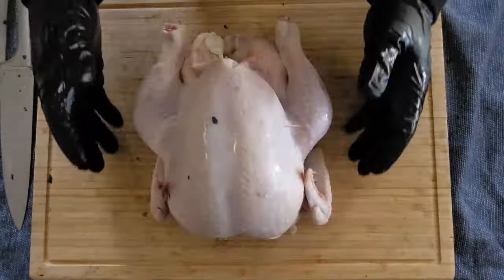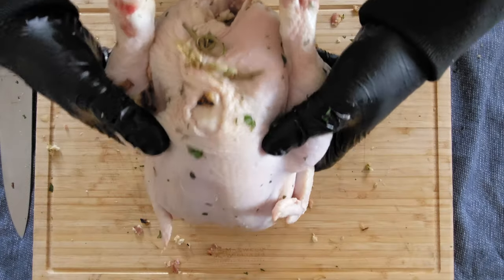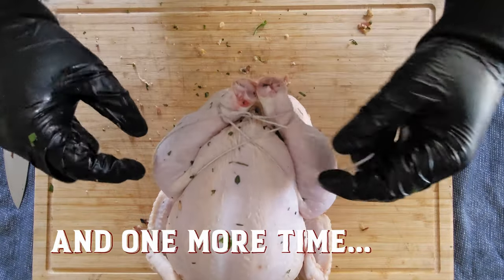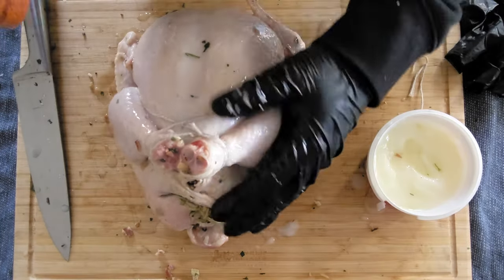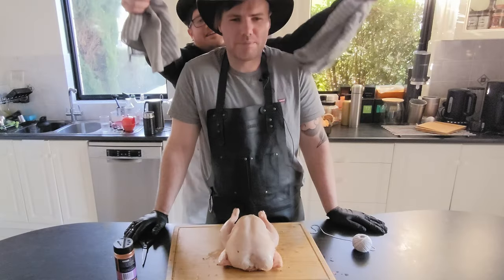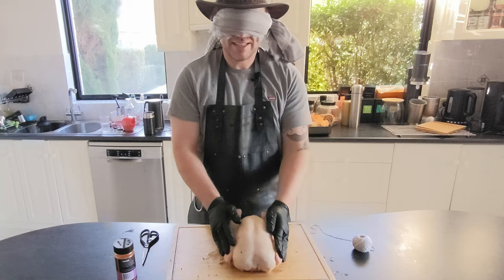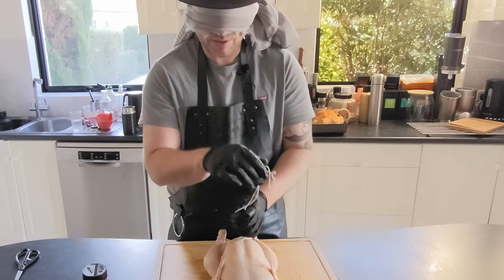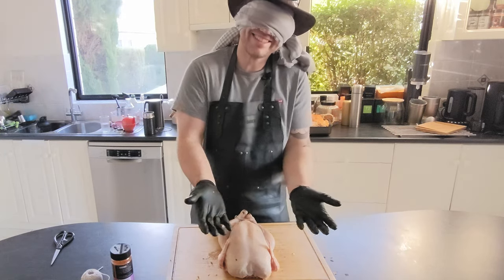AA BATTERY powered rotisserie charcoal chicken on the 'BUNNINGS SPIT'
Have you got the craving for some chicken? A craving that can't be satisfied by the likes of KFC? You need charcoal chicken. That juicy, smokey taste, with a crispy exterior and a succulent interior. If this sounds like you, come join the Smoke and Dagger crew (with special guest Mr. Dorn!) for a masterclass in rotisserie chicken.

Step 1 - Stuffing prep part 1:
- Gather ingredients (onion, garlic, bacon, herbs, and bread)
- Finely dice an onion
- Finely chop garlic
- Chuck the onion and garlic in a bowl, ready for step 2

Step 2 - Pit prep and fry up:
- Light a charcoal chimney (or your preferred method)
- Place the lit charcoal in your spit roaster and add a few extra pieces of charcoal
- Heat the skillet with duck fat (or your oil of choice)
- Fry the onion and garlic in a skillet
- Grill the bacon

Step 3 - Stuffing prep part 2:
- Dice your bacon
- Finely chop mixed herbs of your choosing (green stuff is good for you, ok?)
- Chuck everything into a bowl
- Grab the bread and slice into 3-4 slices per chicken
- Remove the crusts (these make for a delicious pit-master snack!)
- Roughly chop the bread into pieces
- Combine the bread with the rest of the ingredients in the bowl

Step 4 - The bird:
- Shove the stuffing into the bird and
- Close it off with water-soaked skewers (or similar, as long as they are soaked to prevent burning)
- Truss the bird by:
1. Cutting a length of twine (approximately 4x the length of a chicken)
2. Place twine under the wings (wings can be tucked or untucked, your choice) and drawback towards the legs
3. Cross the twine and do a loop around each leg
4. Place tension on both ends of the twine to bring the legs close enough to tie a knot
- Apply duck fat to the bird (or your oil of choice)
- Season with a dry rub of your choosing

Step 5 - The spit:
- Skewer the chicken on the rotisserie, clamping down as required
- Adding additional dry rub once spinning
- Adjust spit height and charcoal amounts accordingly
- Add some smoking wood and cook for approximately 2 hours, or until 75C (165F)

Chapters:
0:00 Intro
0:12 Introducing Mr Dorn!
1:38 Stuffing Prep
3:11 Spit Prep
4:03 Bit of Sizzle Action
4:39 Bird Prep
8:43 Blindfolding
10:43 Spit Time
12:12 Blind Taste Test